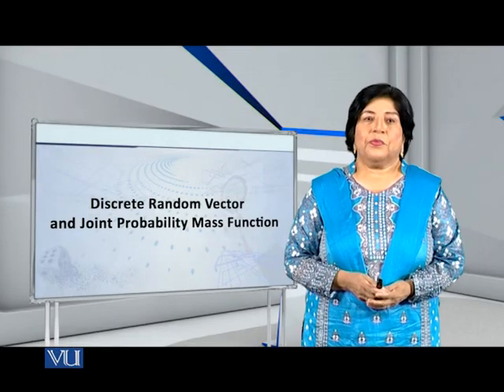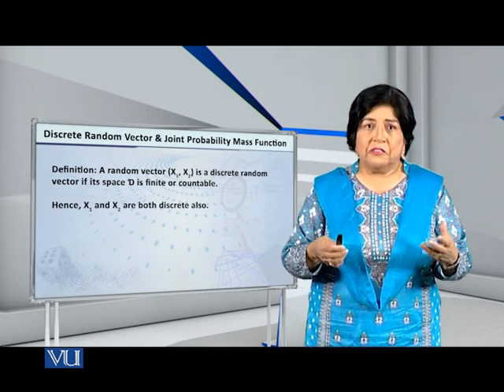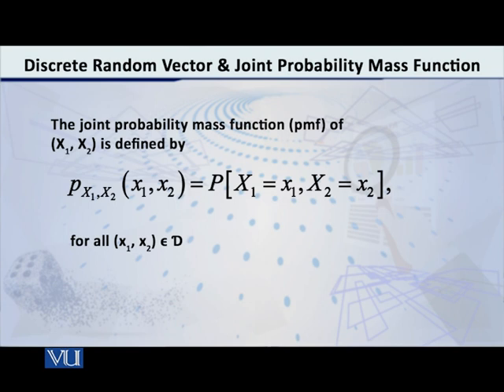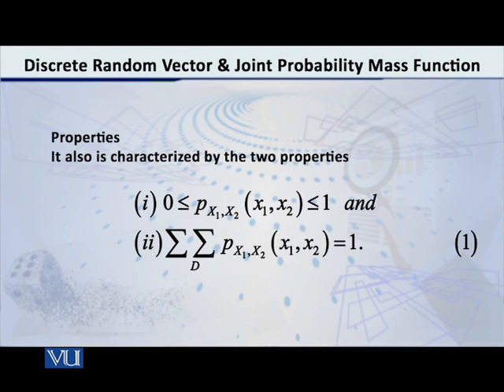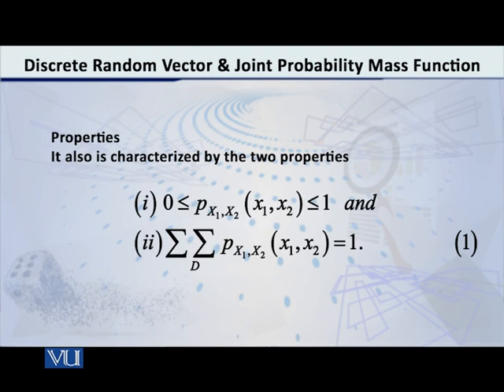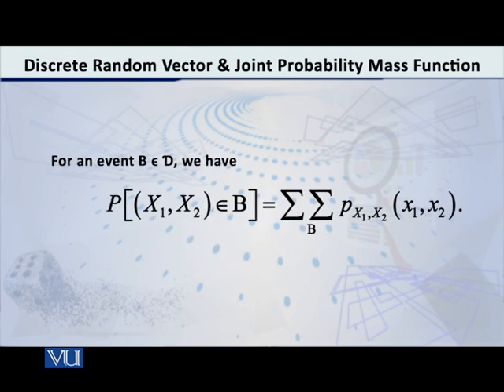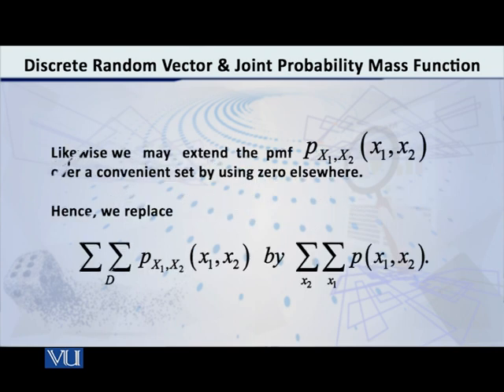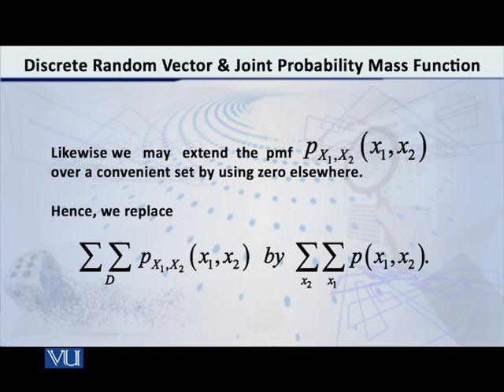Discrete Random Vector Joint Probability Mass Function | Probability Distribution | STA642_Topic075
Topic075 - Discrete Random Vector and Joint Probability Mass Function